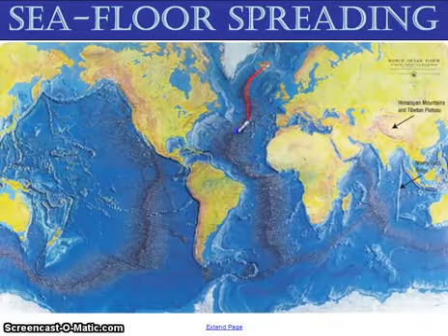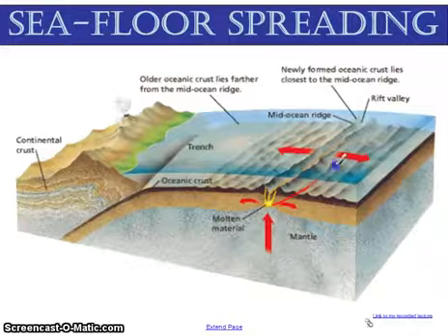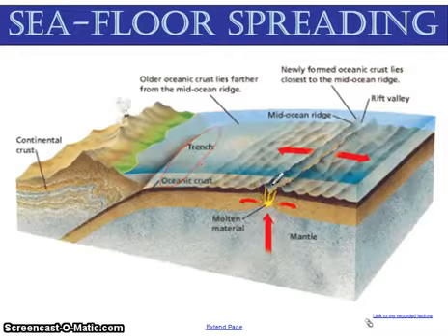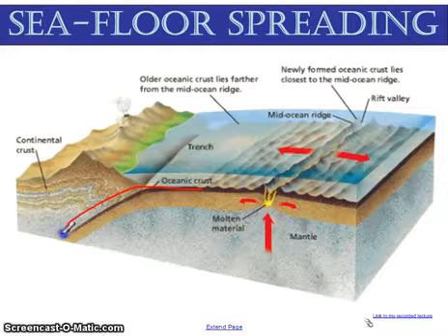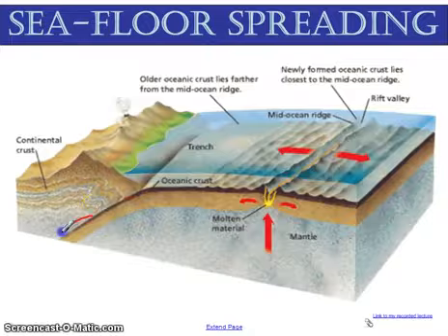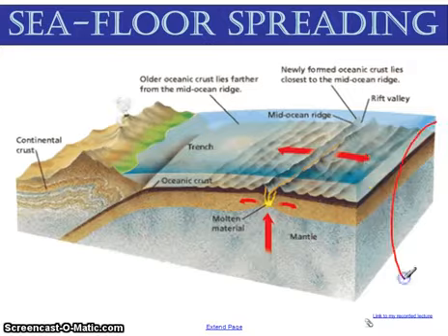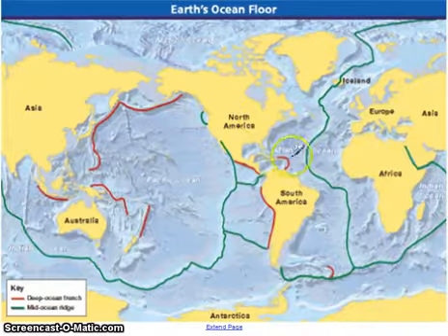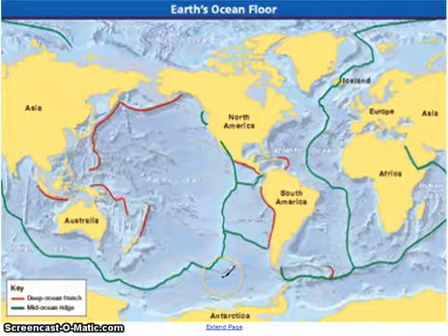Sea floor spreading.